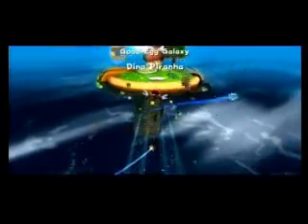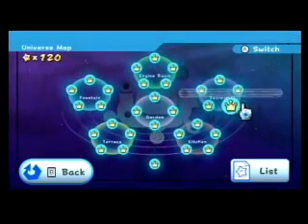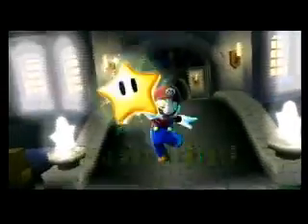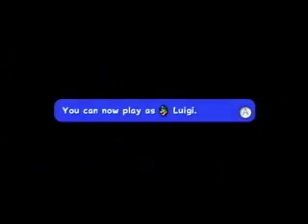Off Topic: "Super Mario Galaxy" Video Review (Nintendo Wii)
SPOILER ALERT!!!  An indepth review of "Super Mario Galaxy" for the Nintendo Wii. Please note that there are major SPOILERS in this review as I cover the game to the very end!  It does talk about the ending and unlock-ables.  Don't watch unless you're at the end yourself.  Thanks!